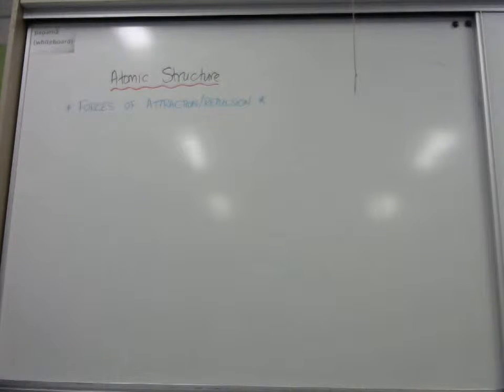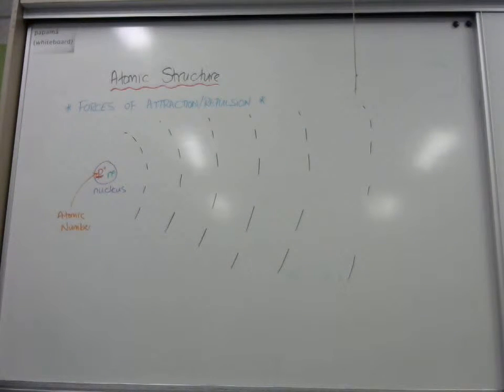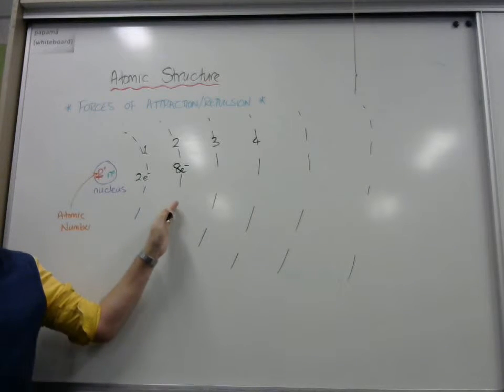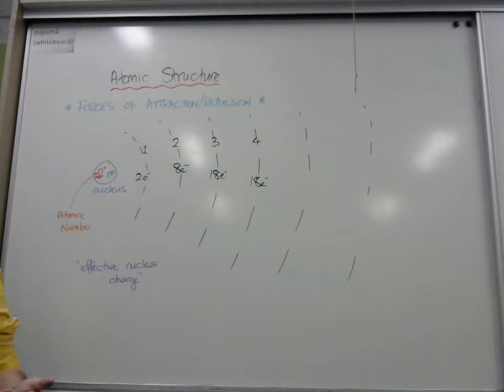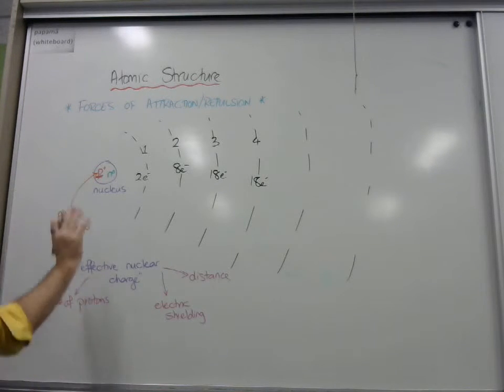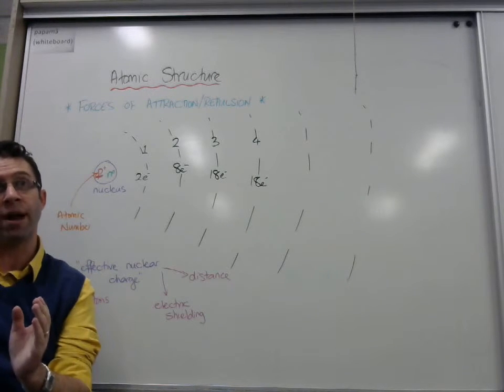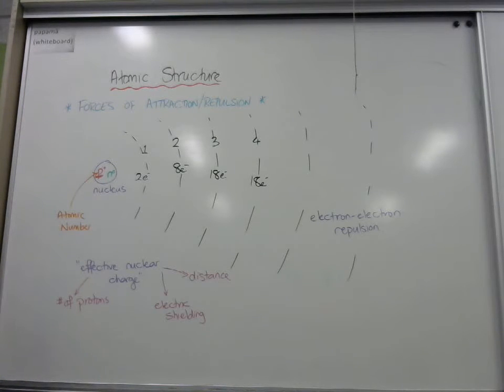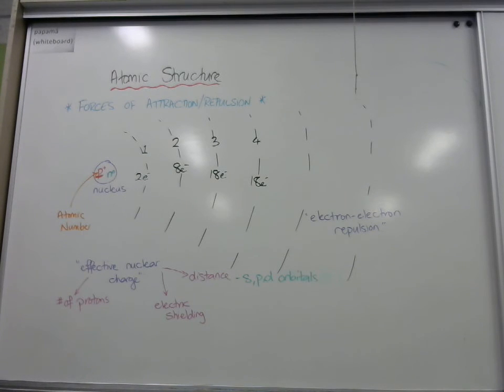Atomic Structure - Forces of Attraction and Replusion